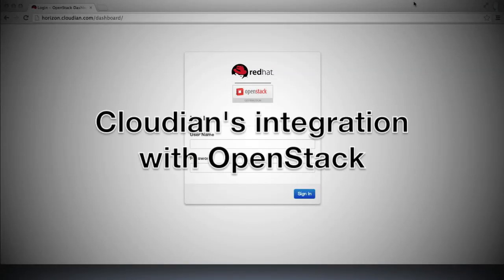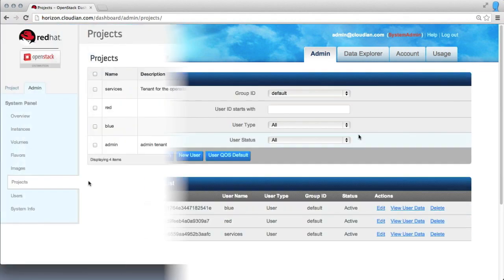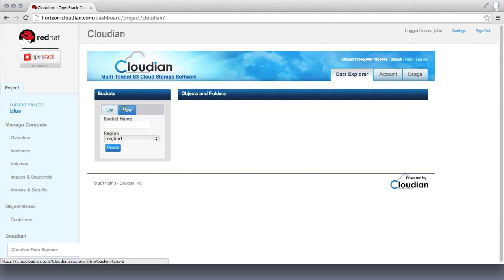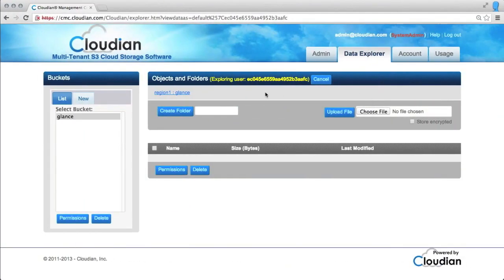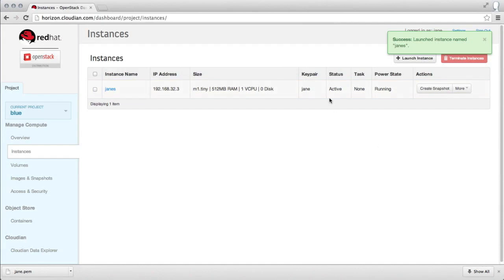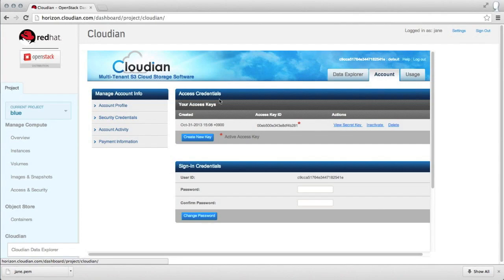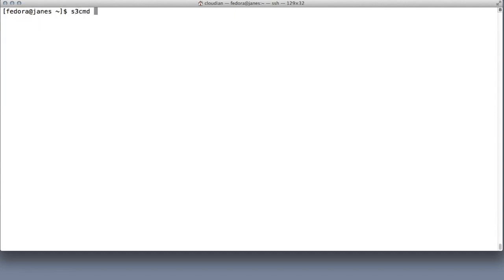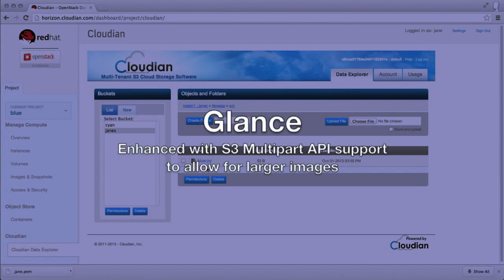How Cloudian works with RedHat OpenStack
Demo video to introduce how Cloudian works with RedHat OpenStack